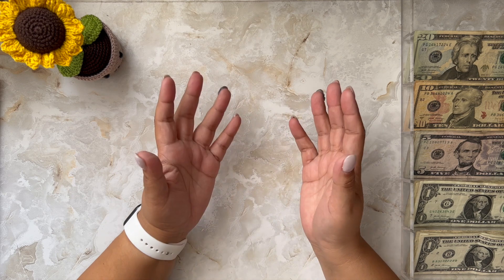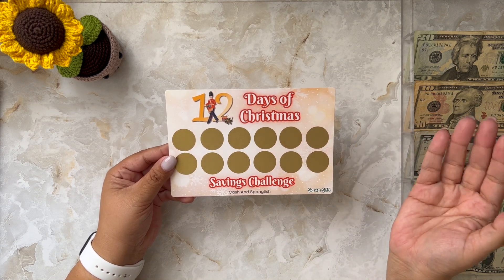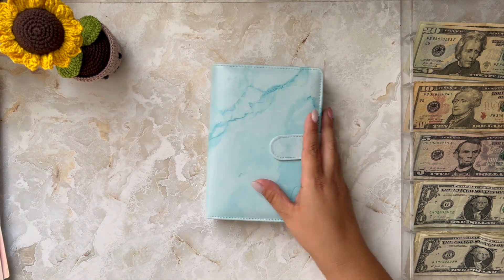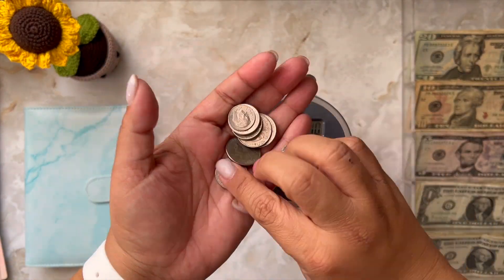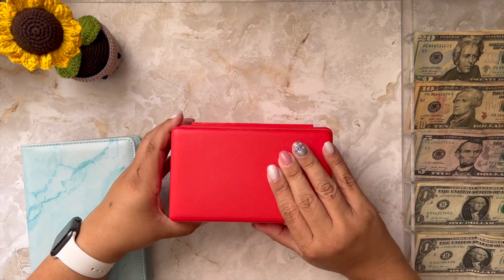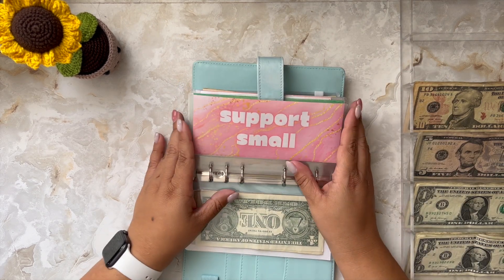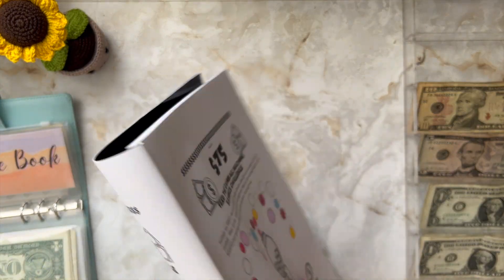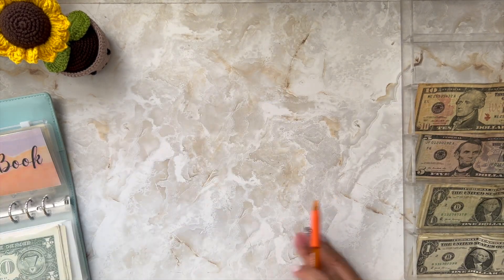💵 SAVING CHALLENGE TUESDAY! October Wk 2 | +GIVEAWAY!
¡Hola! My wish is to inspire at least ONE person to save, even if they have a low income like I do! 💜🌻

💰 Come save money on Fetch with me! Sign up w/ code HXN57K & get free points!

📪 My address:
Naguabo PR 00718